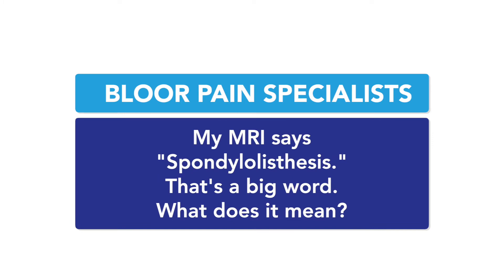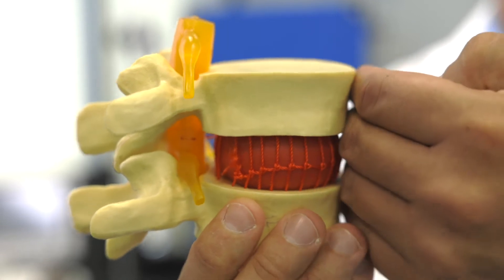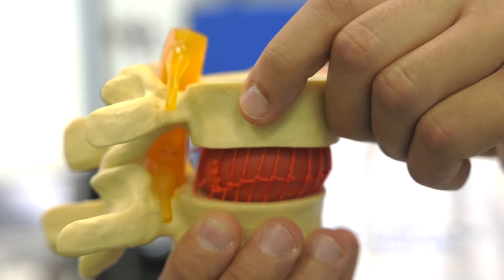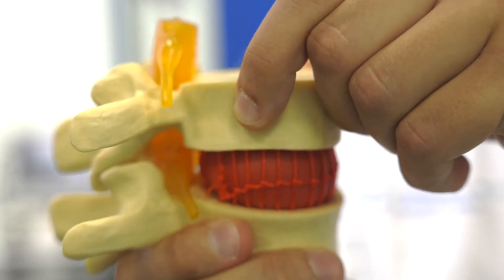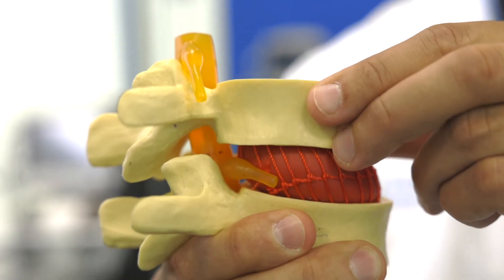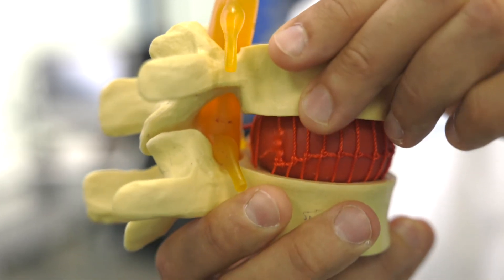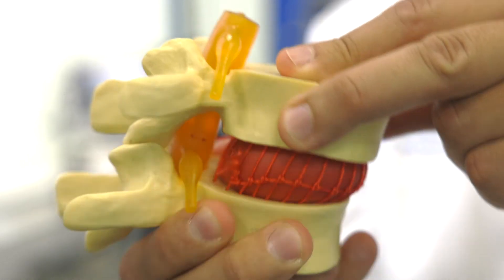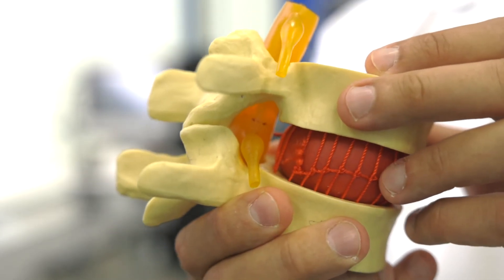My MRI Says Spondylolisthesis. That's a Big Word. What Does It Mean? - Common MRI Questions ANSWERED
In this video, Dr. Visnjevac (Dr. V) explains what spondylolisthesis is and the typical groups/age ranges that may experience it. Dr. V also demonstrates what spondylolisthesis is on a model spine.

1. The information contained herein should NOT be used as a substitute for the advice of an appropriately qualified and licensed physician or other health care provider. This tool may not cover all possible drug interactions or all FDA and/or Health Canada warnings or alerts, or those of your local health authority or governing body. Please check with a physician if you have health questions or concerns. Although we attempt to provide accurate and up-to-date information, no guarantee is made to that effect.

2. We cannot legally comment on your personal health or care in the comments section.